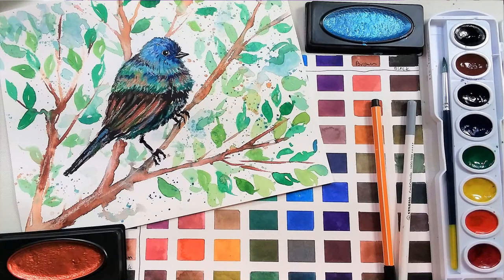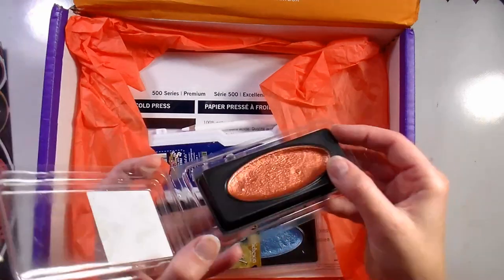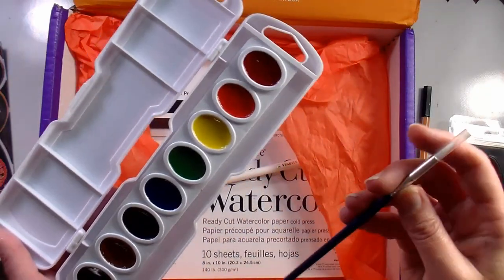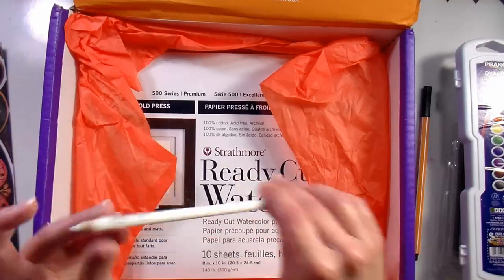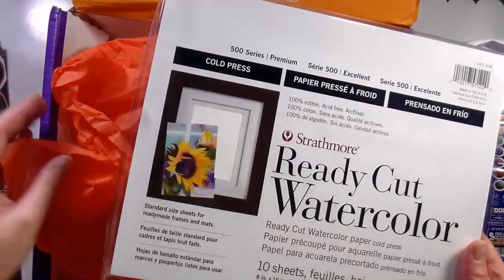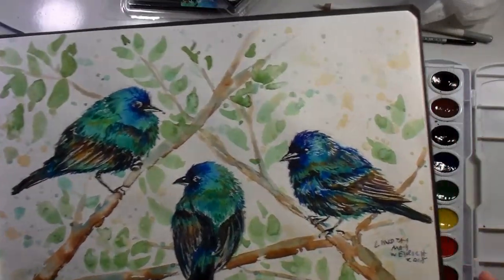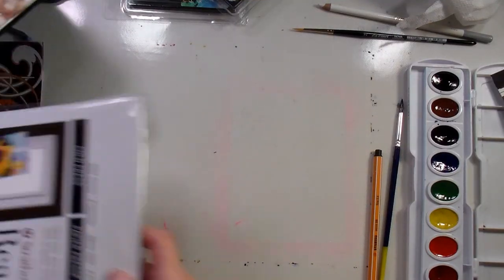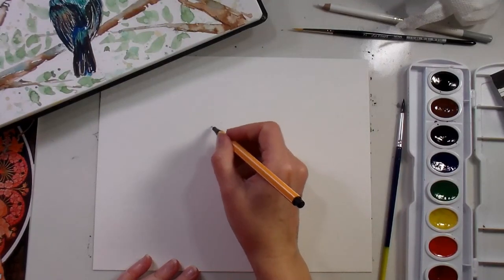Cheap Paints-Many Mixes! PLUS How to Paint an Indigo Bunting Bird Step by Step for Beginners!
If you would like to learn more about color theory and the techniques to get you started in watercolor please check out my beginner course Essential Tools and Techniques for Watercolor Painting

If you would like more instruction on painting birds try Texture Toolbox: Feather's and Fowl with four exclusive step by step painting lessons and an indexed archive of dozens of previous bird painting tutorials

Prang set of 8 watercolors: *not the washable kind. 8 colors for $3.92 16 colors for $7.72 or $7.97

Strathmore Ready Cut Paper 8"x10" for $7.35 on Amazon

Jack Richeson Semi Moist Metaillic Watercolors: Set of 12 colors for $12.70 The large individual pans are $4 each on Amazon in limited colors

Black Stabilo fine liner (10 pack of black) $4.99 30 pack assorted $18.27 or at consumer crafts for $17.99

Carbothello pastel pencil in white: $5.02

Here are the waffle flower swatching and color wheel stamps and dies
*You can also stamp the 24 grid a couple of times and use that for your mixing card if you didn't want to draw or tape.

Skinny 1/4" wide painters tape

#2 DaVinci NOVA round synthetic brush: $6.77 at consumer crafts (long handle) or $14.37 on Amazon